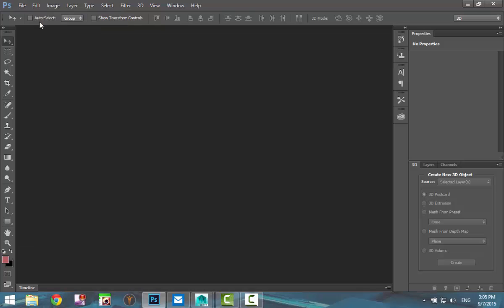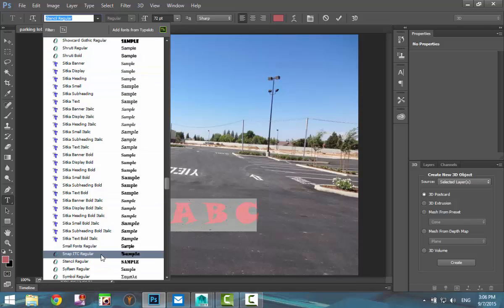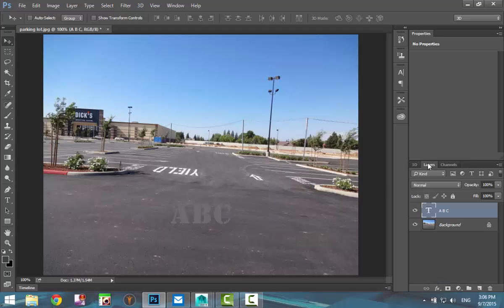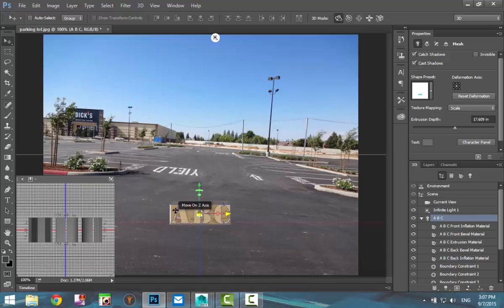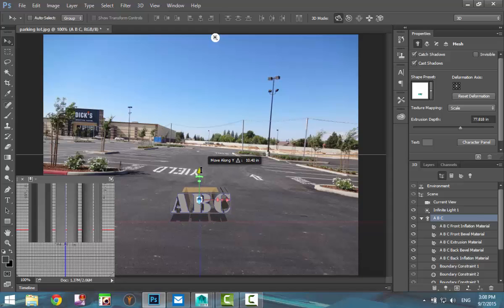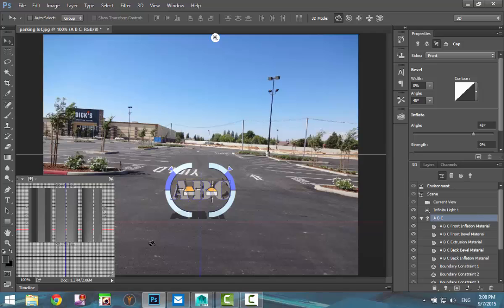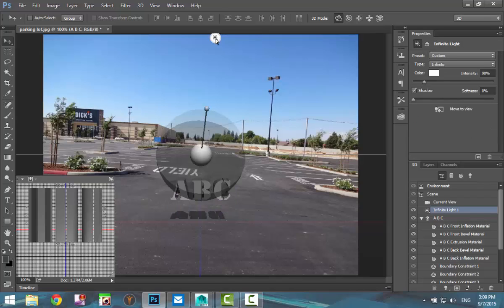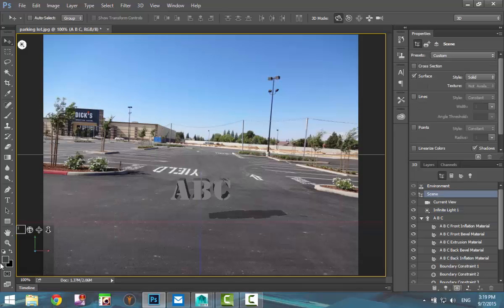Photoshop CC tutorial : Placing a 3D object into a 2D image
In this short Photoshop CC tutorial I will show you how to create a 3D text and place it into a 2D image using the 3D workspace tools.